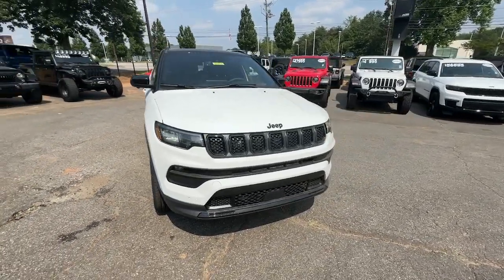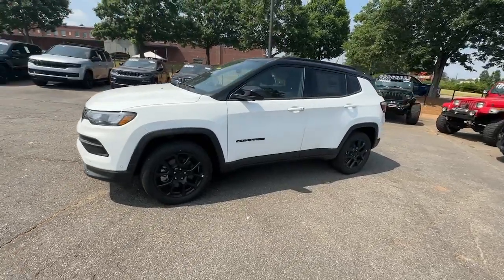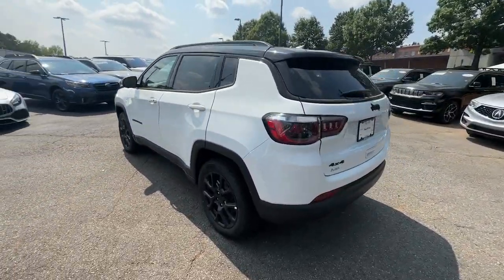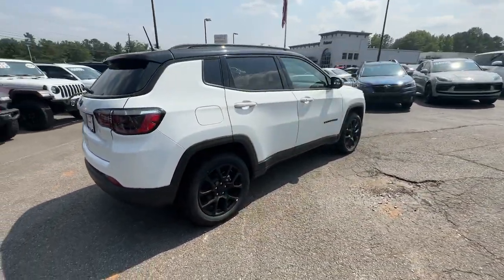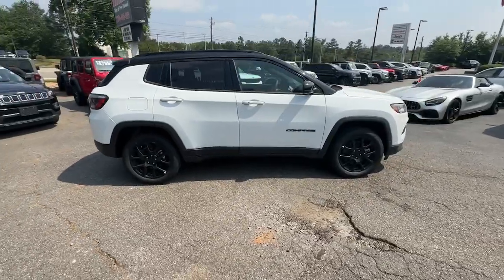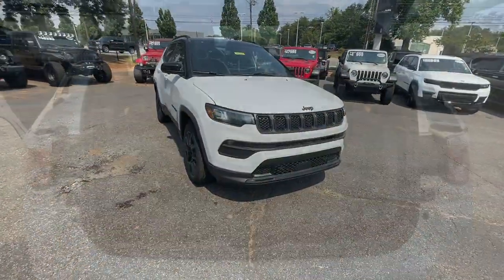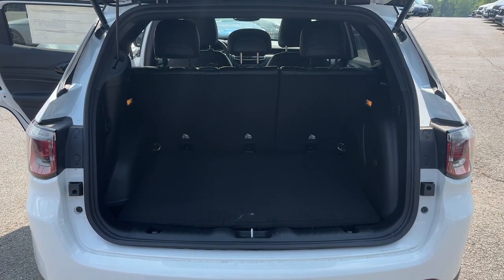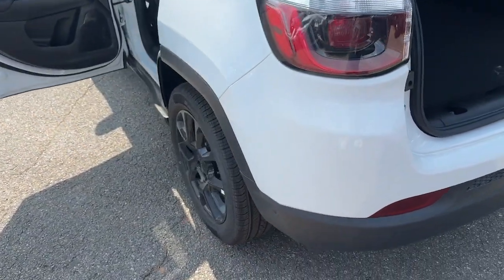2023 Jeep Compass Atlanta, Roswell, Alpharetta, Johns Creek, Woodstock 37327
Bright White Clearcoat New 2023 Jeep Compass Altitude available in 11460 Alpharetta Hwy, Roswell, Georgia at Palmer CDJR. Servicing the Atlanta, Roswell, Alpharetta, Johns Creek, Woodstock, GA area.

Palmer CDJR
11460 Alpharetta Hwy

You wont want to miss this excellent value! This vehicle sets a new standard in its segment merging power and utility with stylish proportions! Turbocharger technology provides forced air induction enhancing performance while preserving fuel economy. Top features include rain sensing wipers delay-off headlights a roof rack and a split folding rear seat. Our team is professional and we offer a no-pressure environment. Wed be happy to answer any questions that you may have. Stop in and take a test drive!BACK-UP CAMERA 4X4 HEATED FRONT SEATS HEATED STEERING WHEEL LANE DEPARTURE WARNING BLUETOOTH SUNROOF REMOTE START MP3 Player BLIND SPOT MONITORING KEYLESS ENTRY 32 MPG Highway SAT RADIO WIRELESS CHARGING LED HEADLIGHTS TURBOCHARGED POWER LIFTGATE ALLOY WHEELS. MSRP: $42055 SALE Price: $35055!
ENGINE: 2.0L I4 DOHC DI TURBO W/ESS  (STD),BLACK CLEARCOAT,BRIGHT WHITE CLEARCOAT,DRIVER ASSISTANCE GROUP  -inc: Adaptive Cruise Control w/Stop & Go  P&P Park & Unpark Assist System  360 Surround View Camera System  Premium LED Fog Lamps  Rain Sensitive/Intermittent Wipers  Wireless Charging Pad  ParkSense Fr/Rr Park Assist System,QUICK ORDER PACKAGE 29B ALTITUDE  -inc: Engine: 2.0L I4 DOHC DI Turbo w/ESS  Transmission: 8-Speed Automatic 8F30  Gloss Black Grille & Crosshairs  Light Tungsten Interior Accent Stitching  Black Day Light Opening Moldings  Altitude Special Edition  Piano Black Interior Accents  Black Roof  Gloss Black Badges,SUN AND SOUND GROUP  -inc: Premium Alpine Speaker System  Power Front/Fixed Rear Full Sunroof,TRANSMISSION: 8-SPEED AUTOMATIC 8F30  (STD),BLACK  PREMIUM CLOTH/VINYL BUCKET SEATS  -inc: Seat color black regardless of interior trim color selection,CONVENIENCE GROUP  -inc: Remote Start System  Reversible Carpet/Vinyl Cargo Mat  Rear View Auto Dim Mirror  Heated Front Seats  Air Conditioning ATC w/Dual Zone Control  2nd Row USB Type A/C Charge Only  Foot Activated Open N Go Liftgate  Windshield Wiper De-Icer  Universal Garage Door Opener  Humidity Sensor  Heated Steering Wheel  Power Adjust 8-Way Driver Seat  Power Liftgate  All-Season Floor Mats  Power 2-Way Driver Lumbar Adjust,TU-TONE PAINT GROUP,Turbocharged,Four Wheel Drive,Power Steering,ABS,4-Wheel Disc Brakes,Brake Assist,Aluminum Wheels,Tires - Front Performance,Tires - Rear Performance,Heated Mirrors,Power Mirror(s),Rear Defrost,Privacy Glass,Intermittent Wipers,Variable Speed Intermittent Wipers,Rear Spoiler,Power Door Locks,Daytime Running Lights,Automatic Headlights,LED Headlights,Fog Lamps,Automatic Highbeams,AM/FM Stereo,Satellite Radio,MP3 Player,Auxiliary Audio Input,Requires Subscription,MP3 Player,Steering Wheel Audio Controls,Auxiliary Audio Input,Bluetooth Connection,Pass-Through Rear Seat,Rear Bench Seat,Adjustable Steering Wheel,Trip Computer,Power Windows,Leather Steering Wheel,Keyless Entry,Power Door Locks,Keyless Start,Keyless Entry,Power Door Locks,Cruise Control,A/C,Cloth Seats,Vinyl Seats,Bucket Seats,Driver Vanity Mirror,Passenger Vanity Mirror,Driver Illuminated Vanity Mirror,Passenger Illuminated Visor Mirror,Floor Mats,Smart Device Integration,Power Windows,Power Door Locks,Trip Computer,Security System,Immobilizer,Traction Control,Stability Control,Traction Control,Front Side Air Bag,Blind Spot Monitor,Cross-Traffic Alert,Lane Departure Warning,Lane Keeping Assist,Lane Departure Warning,Front Collision Mitigation,Driver Monitoring,Tire Pressure Monitor,Driver Air Bag,Passenger Air Bag,Front Head Air Bag,Rear Head Air Bag,Passenger Air Bag Sensor,Knee Air Bag,Child Safety Locks,Back-Up Camera